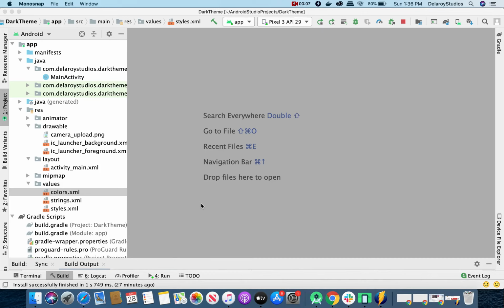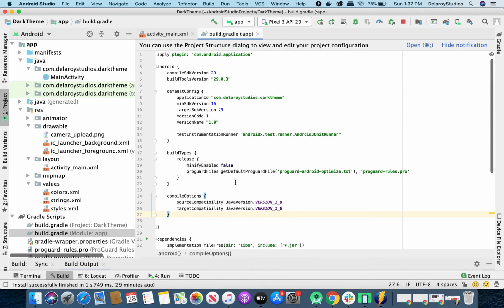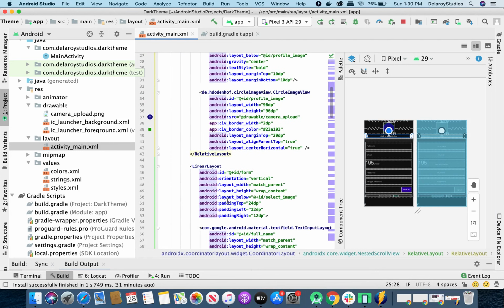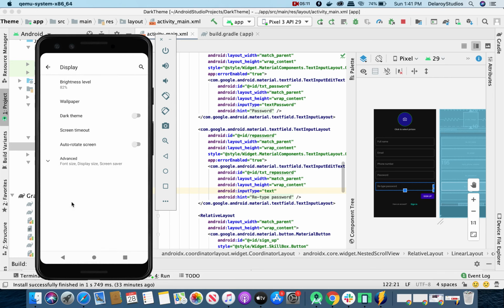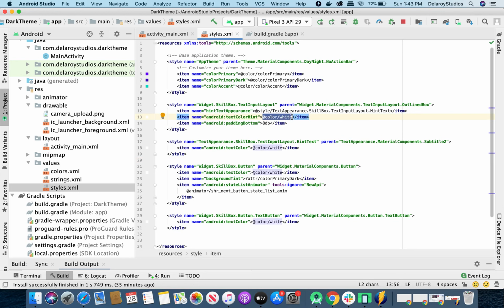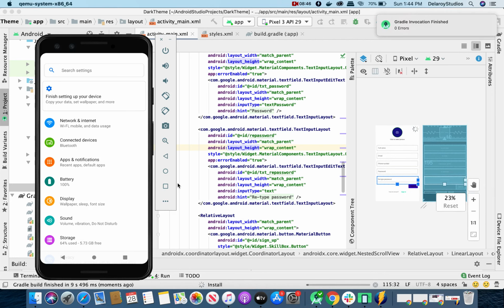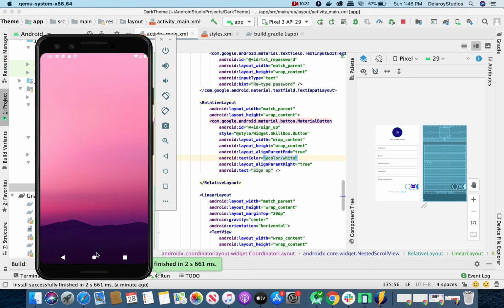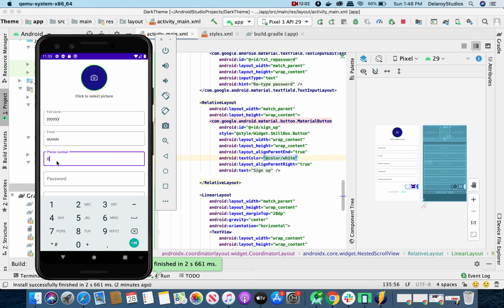ACTIVATING DARK AND LIGHT THEME IN ANDROID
Dark theme is available in Android 10 (API level 29) and higher. It has many benefits.
* Can reduce power usage by a significant amount (depending on the device's screen technology)
* Improves visibility for users with low vision and those are sensitive to bright light
* Makes it easier for anyone to use a device in a low-light environment